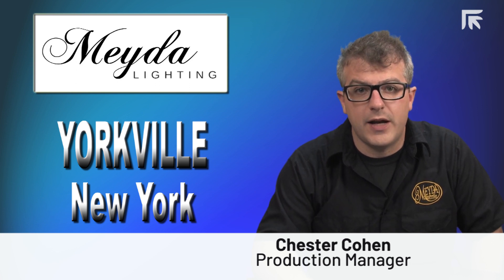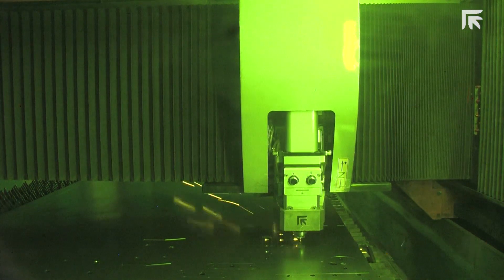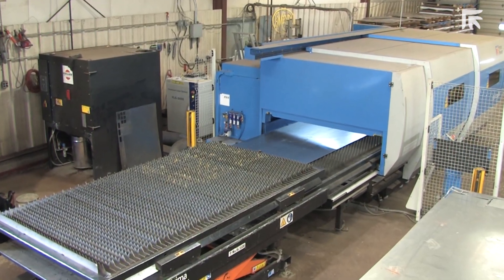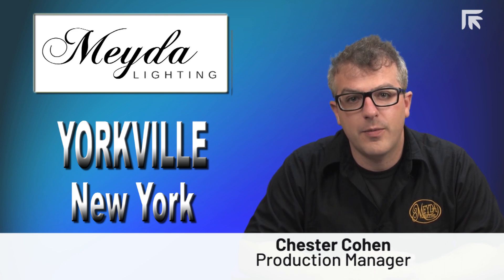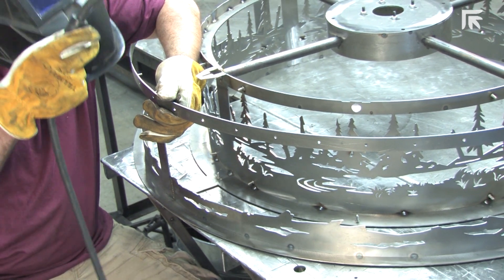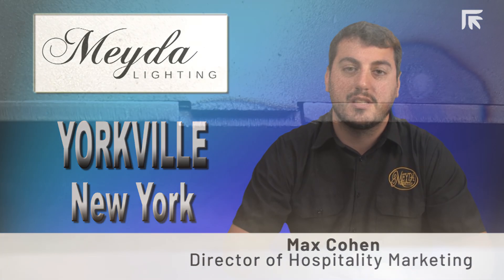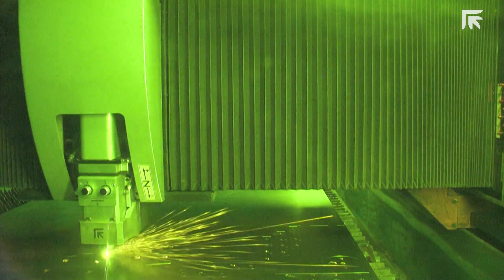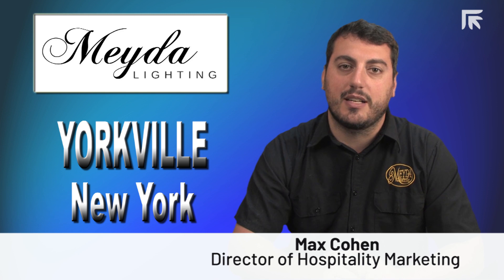Meyda Tiffany Lighting - Platino 1530 Fiber 2D Laser Cutting Customer Profile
Watch and learn how Prima Power's Platino 1530 2D laser machine helps Meyda Lighting, Tiffany Company in Yorkville, New York improved production and increased capacity.

Prima Power
555 W. Algonquin Rd.